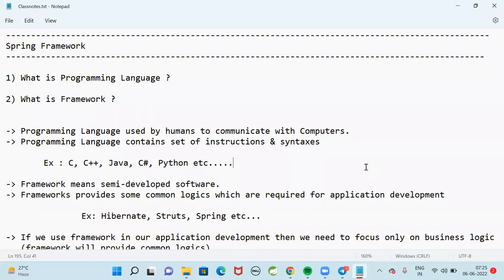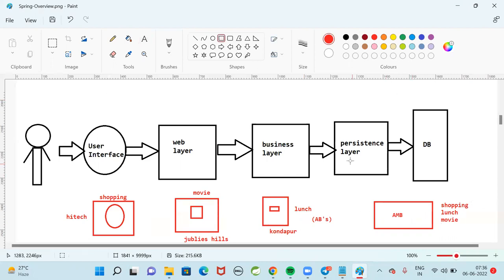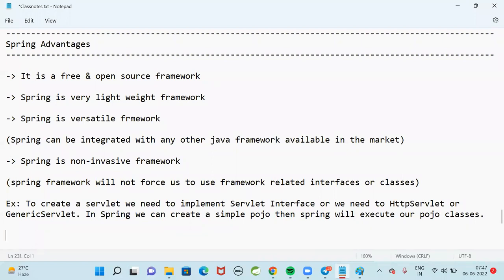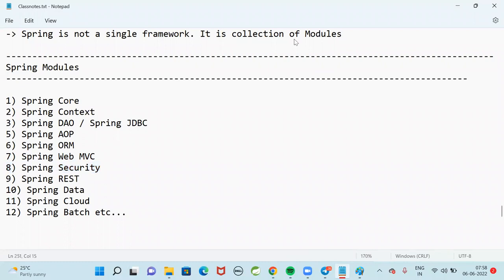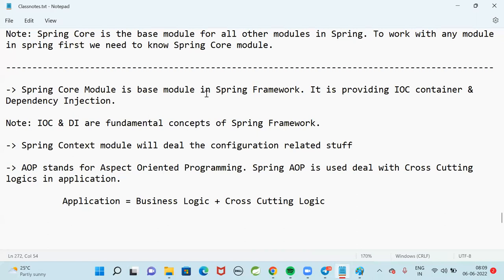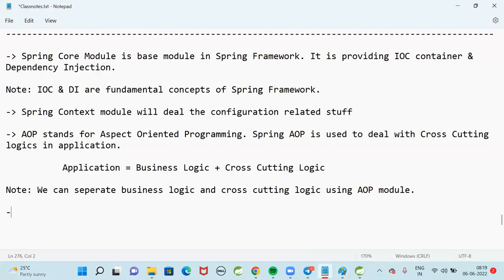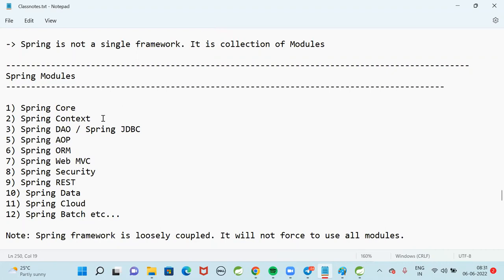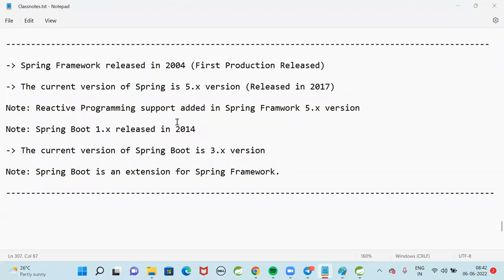SpringBoot and Ms AhokIT 5